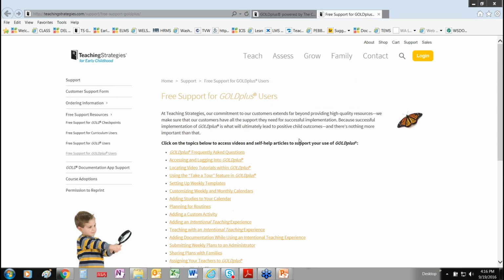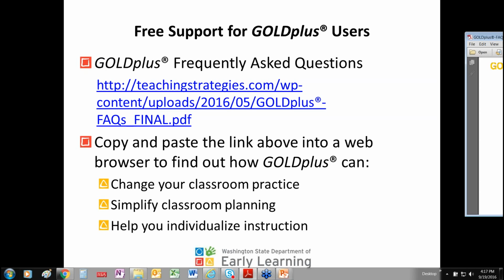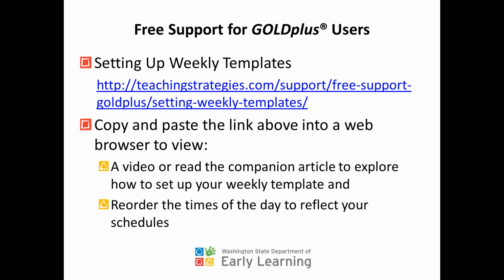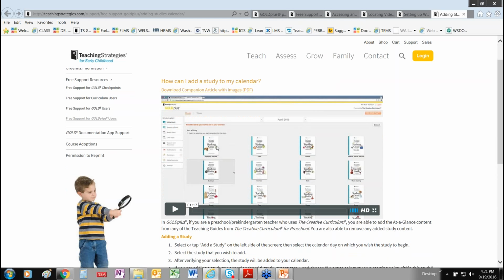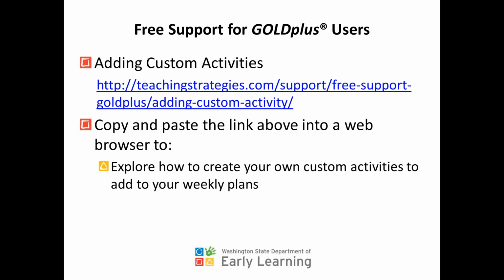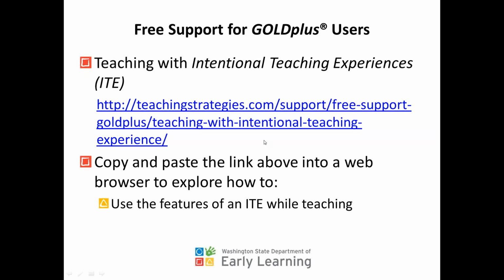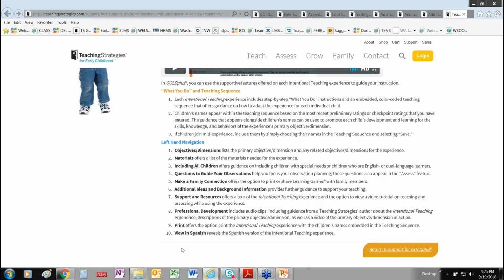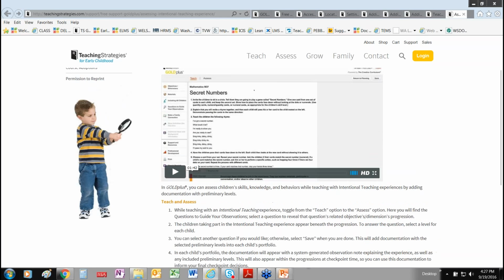Introduction to GOLDplus